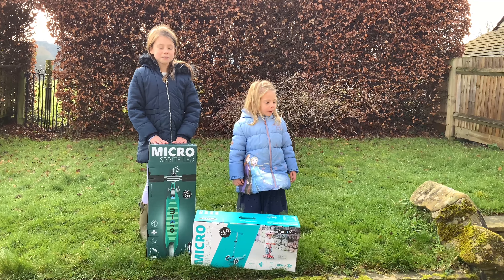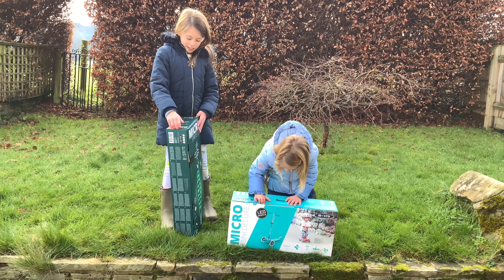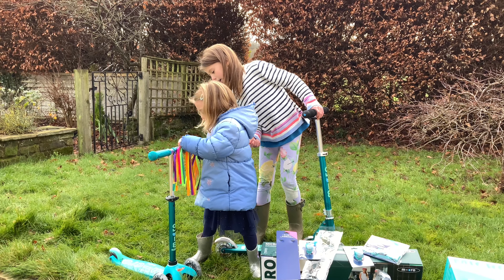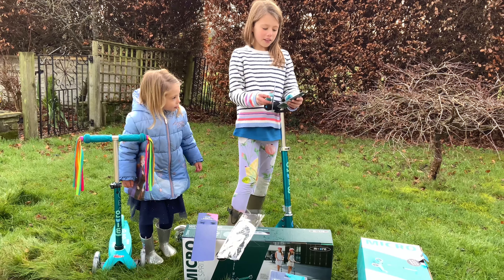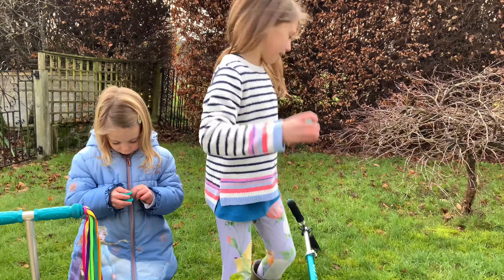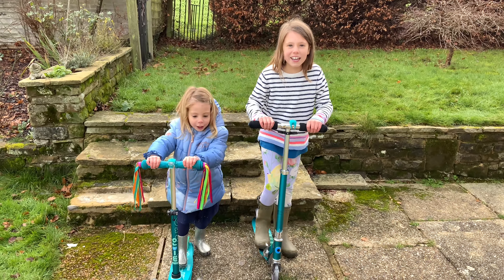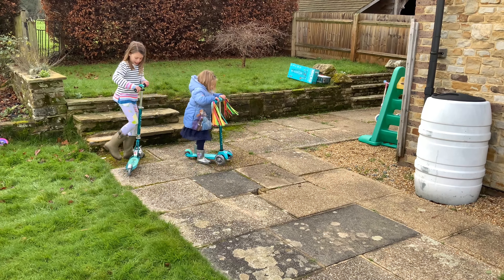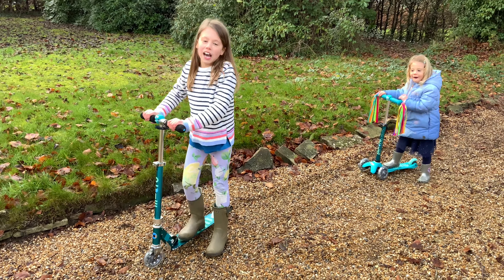BEST EVER SCOOTERS | Micro Scooters | Mini Micro Scooter LED | Micro Sprite LED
If you like the video you might like to watch Shu's other Kid Friendly family videos & adventures including:-

Kids 12v Ride On Toy Surprise | Velocity Toy Quad Bike | Nanna surprises Shu | 12v Quad Toy Ride On

Mermaids and Unicorns | Have you seen a mermaid on a unicorn? | Shu Tube will show you how!

Children learn through play see  EYFS ( Early Years Foundation Stage ). Painting is a recommended activity for the pre school age group. This toy is recommended for ages 4 and over.

This video follows on from Shu's First day at her new school and meeting her new class:

Buying the mini TY Beanie Owl ( Pink Beanie Boo's Owl)  - in Fashems and My Little Pony Treats